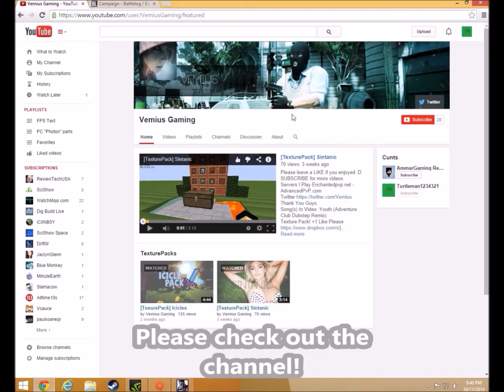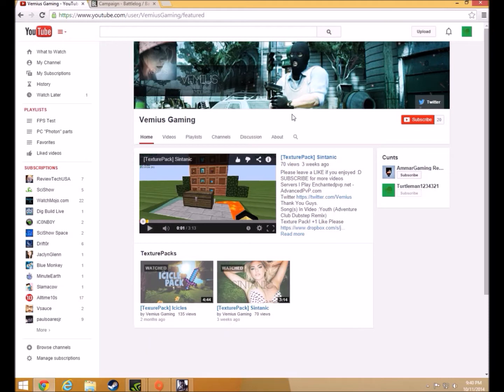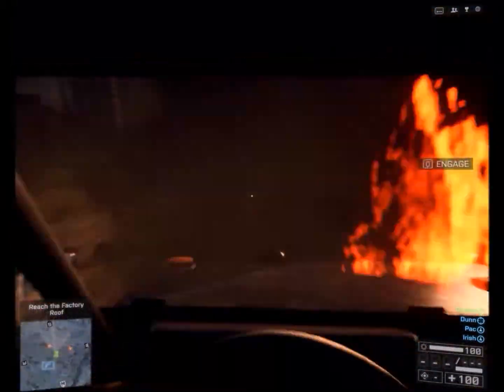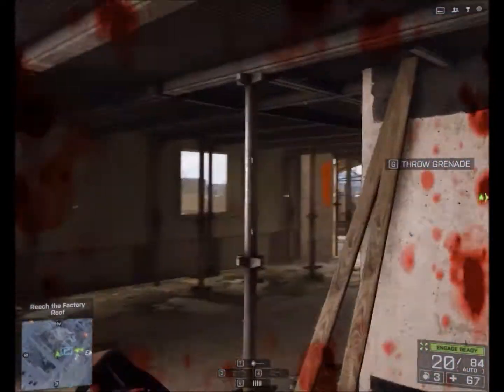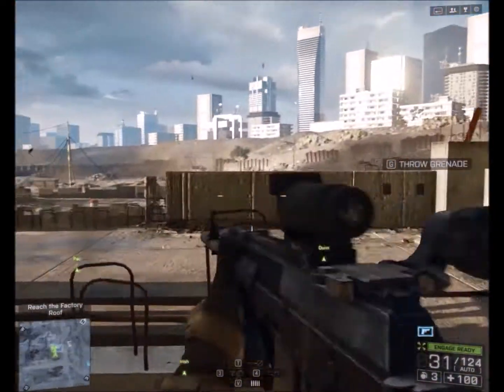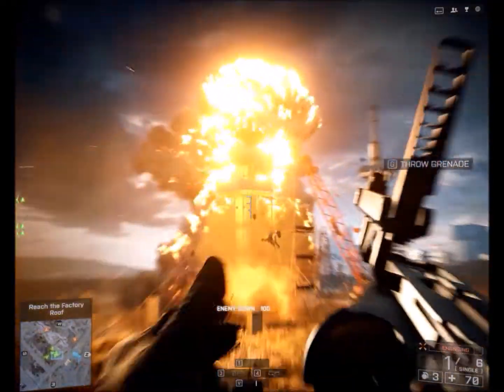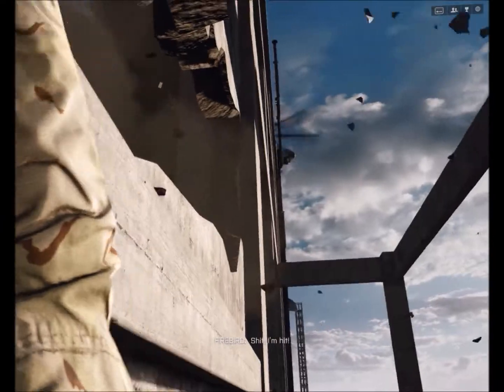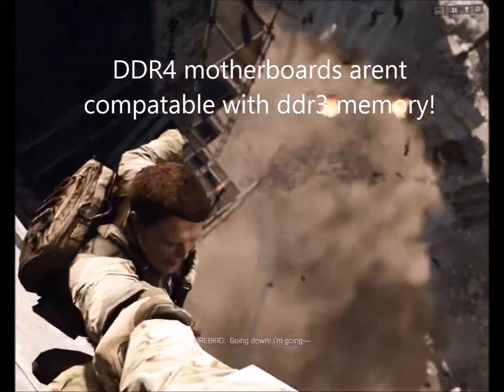Photon upgrade! (RE-EDITED)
NOTE: You will NOT need a new power supply! A 430w is fine for a gtx 980! Want to upgrade the Photon? Well here is some advice!